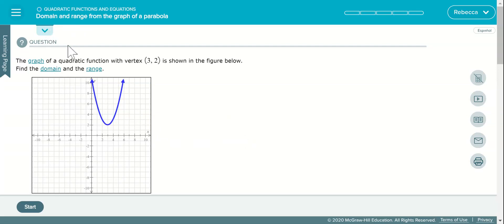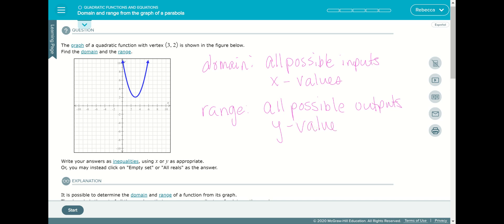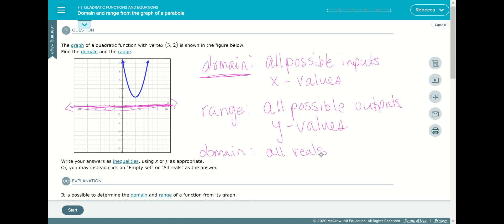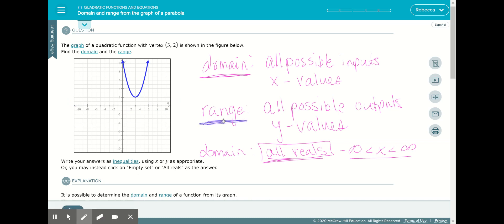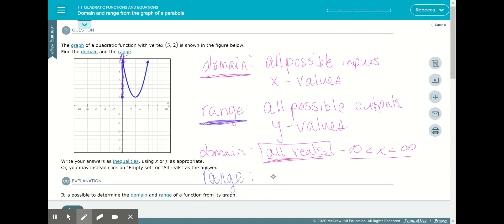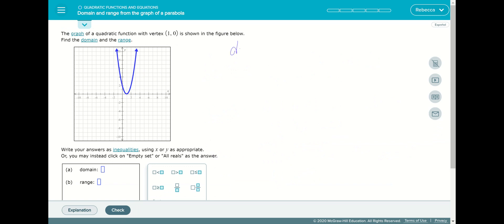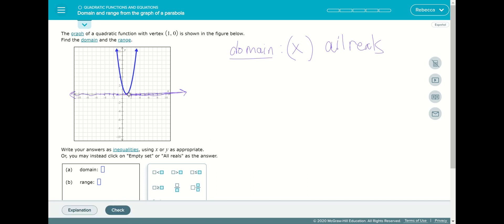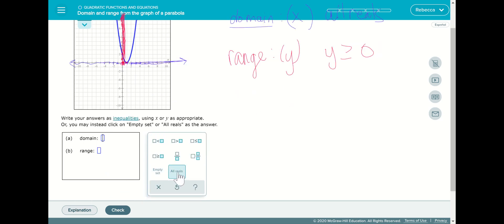ALEKS - Domain & Range of the graph of a parabola